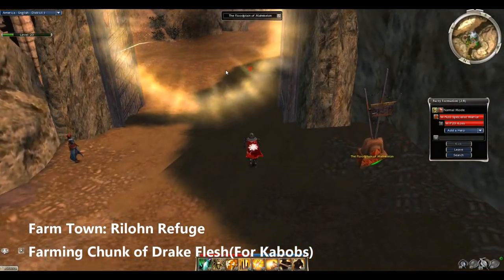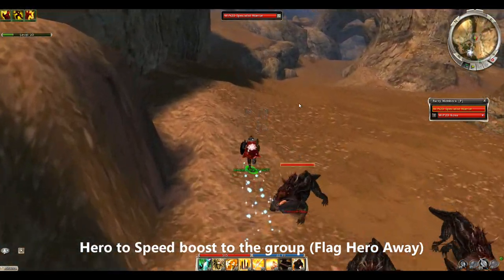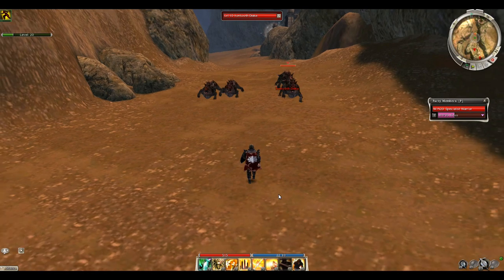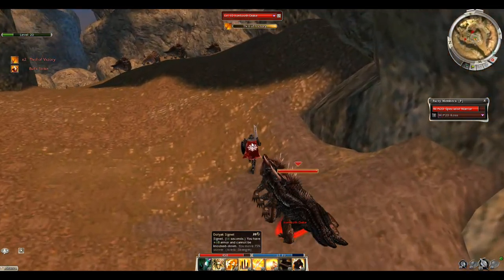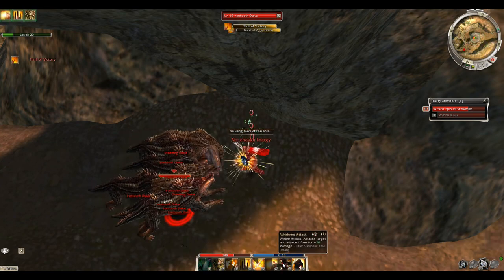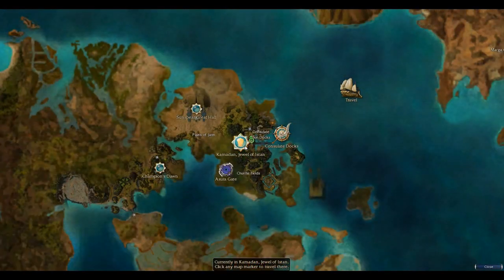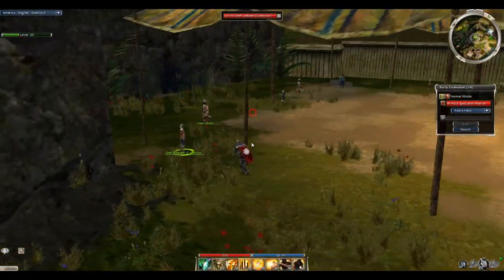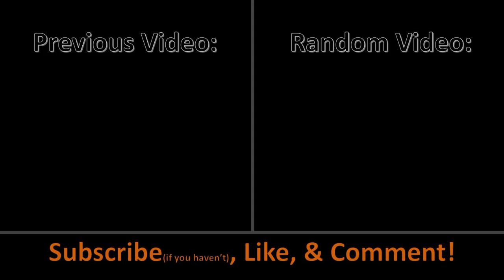Nick Farm - Drake Kabob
Easy week for Farming Nicholas the Traveler item right outside a town. Showing one of numerous ways of farming the Drake Kabobs.

NOTE: 1 Chunk of Drake Flesh = 1 Drake Kabob from trader.